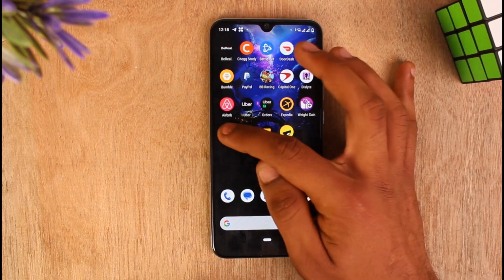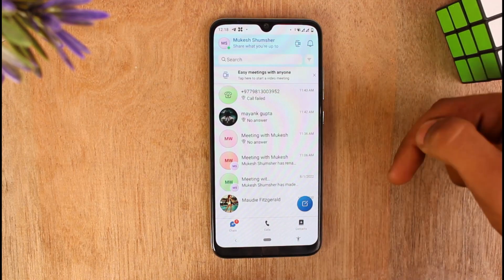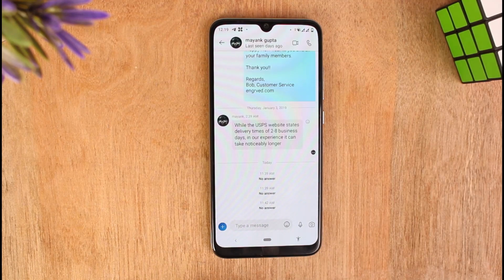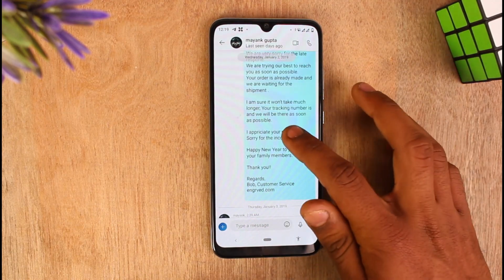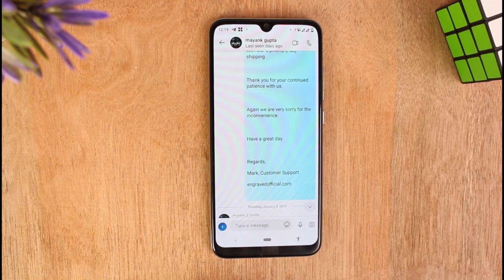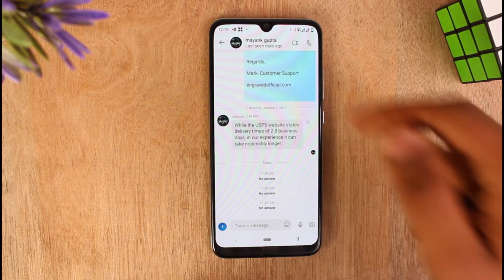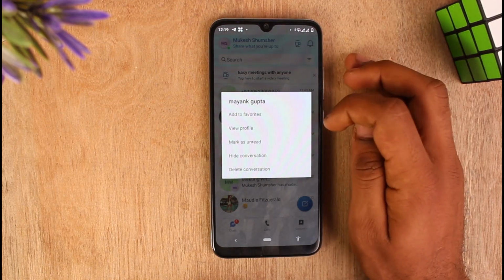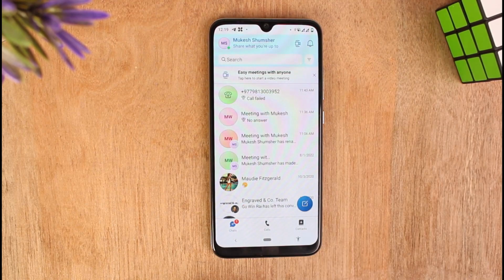Clear All Conversation on Skype !! Remove Message from Skype Conversation !! Skype 2023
This video will guide you through an easy step-by-step process to Clear All Conversation on Skype. To learn how to do it, please stick with us until the end of the video and follow our instructions correctly.

Chapters:
0:00 Intro
0:14 Go to Skype
0:36 Delete Messeges
0:45 Clear All Conversation on Skype
1:09 Outro